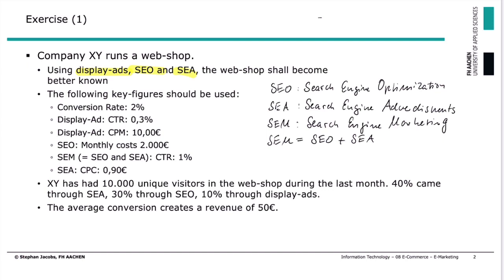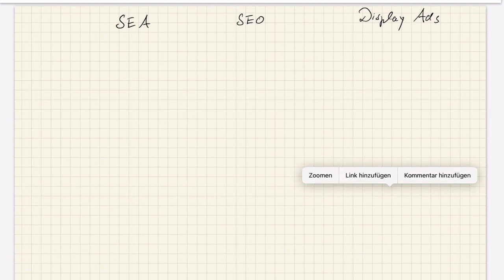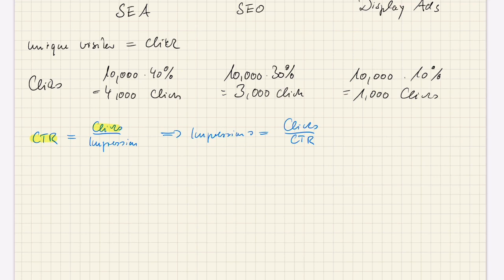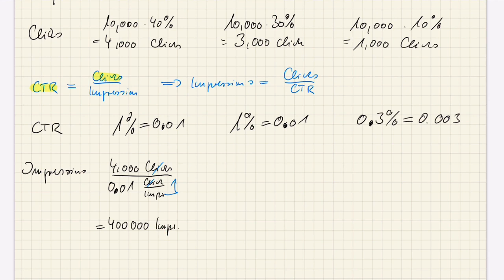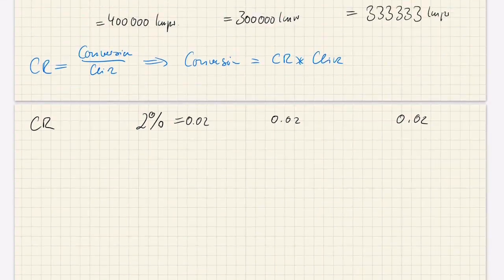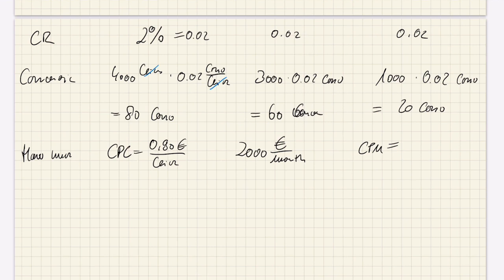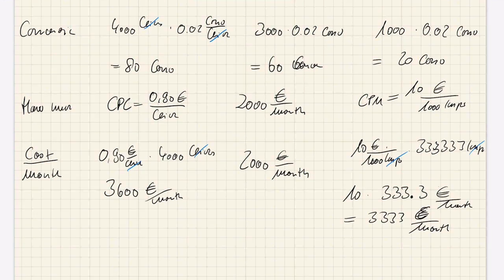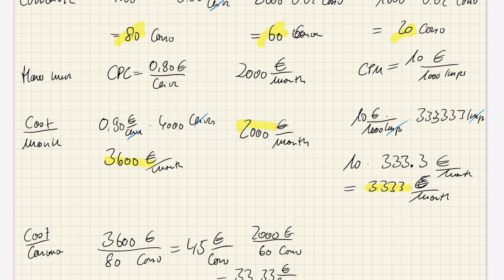08_01 Company XY